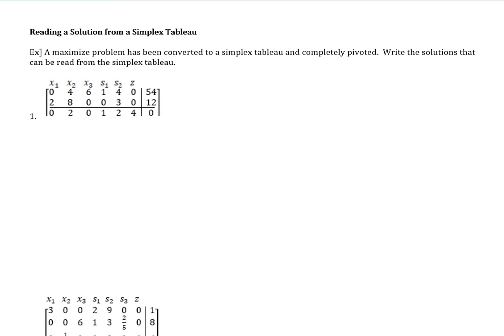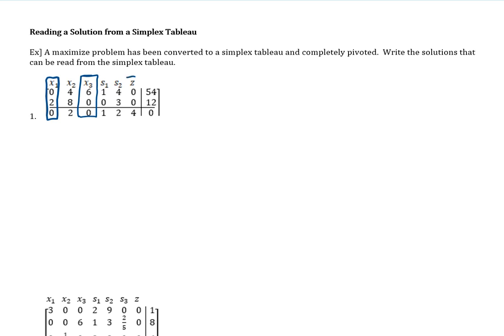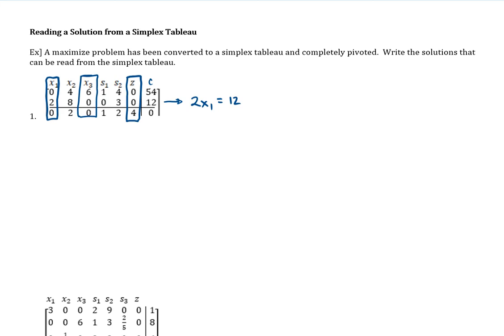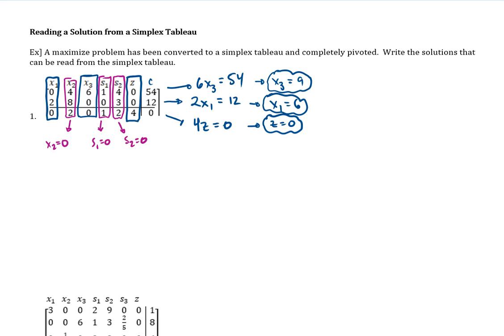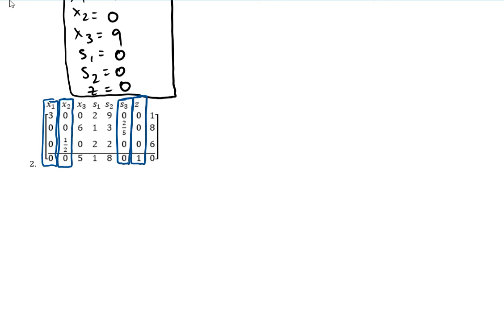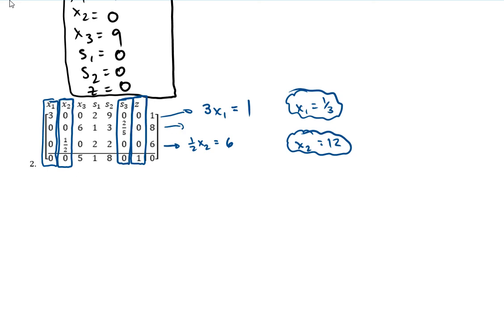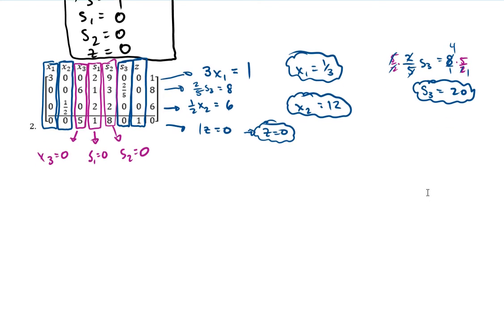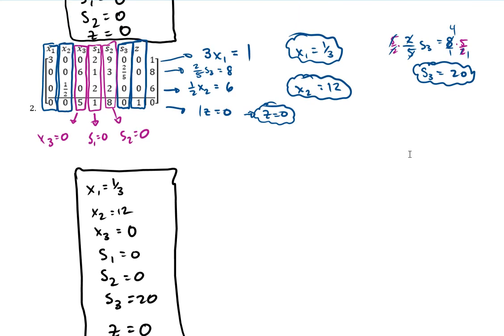Linear Programming and The Simplex Method Reading a Solution from a Simplex Tableau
We do some examples of reading a solution from a simplex tableau.